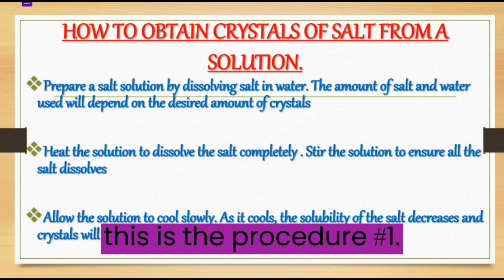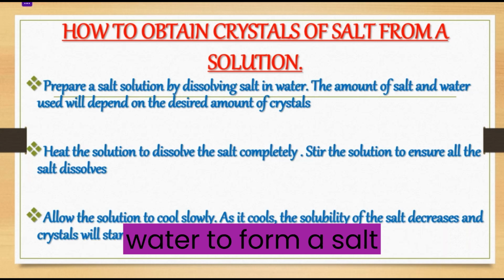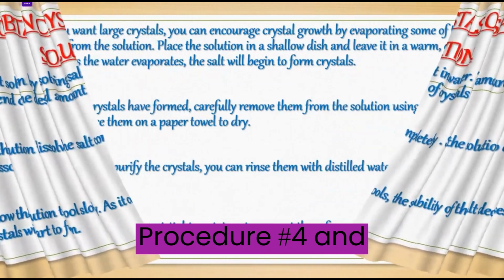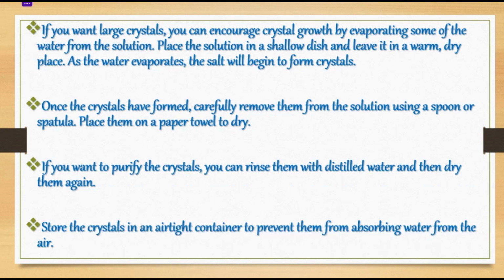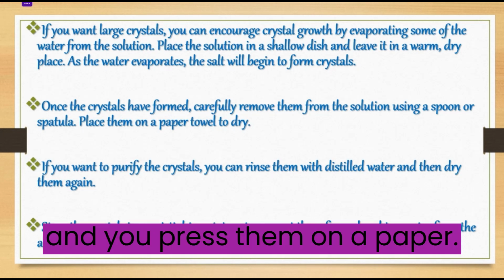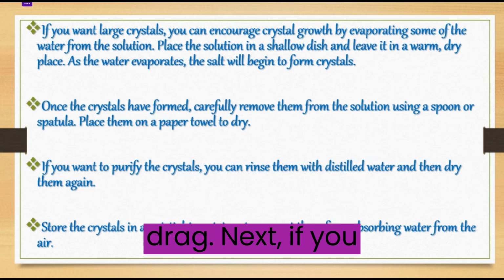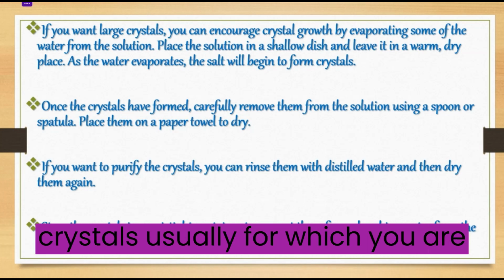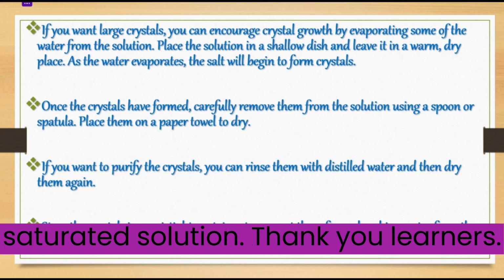PROCEDURE OF OBTAINING CRYSTALS FROM A SATURATED SOLUTION. CHEMISTRY FORM 2 CONTENT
the video explains the process of obtaining crystals from a solution. known as crystallisation